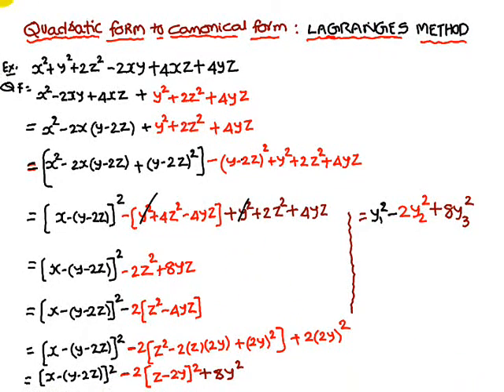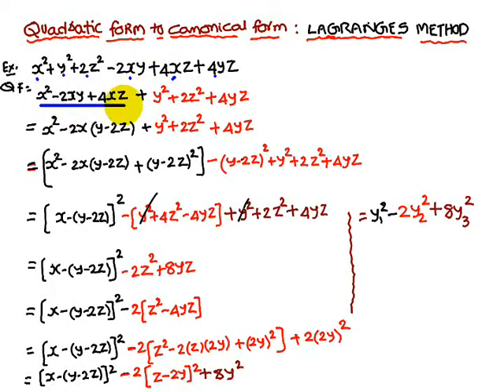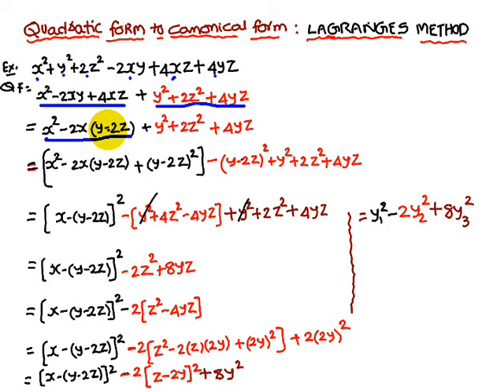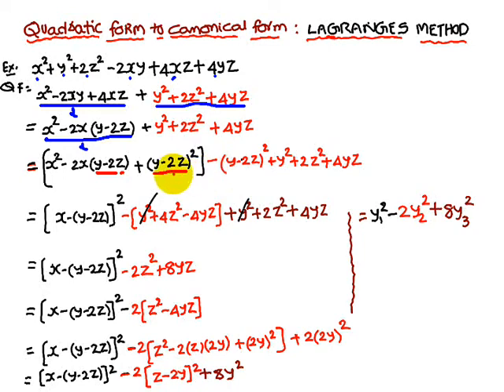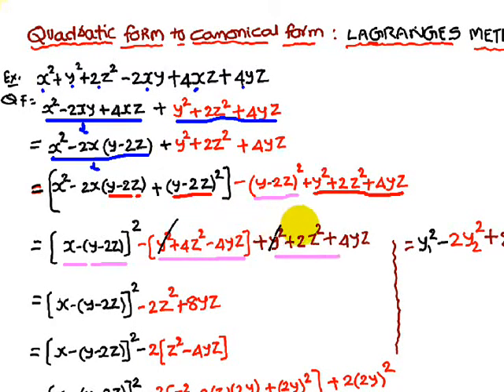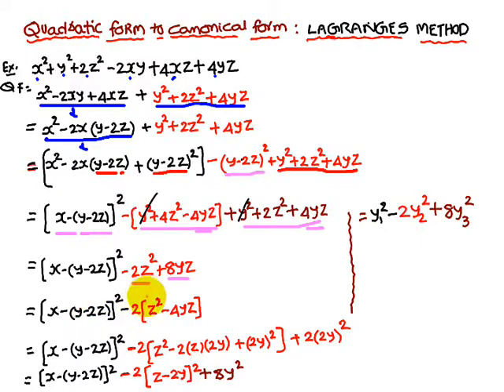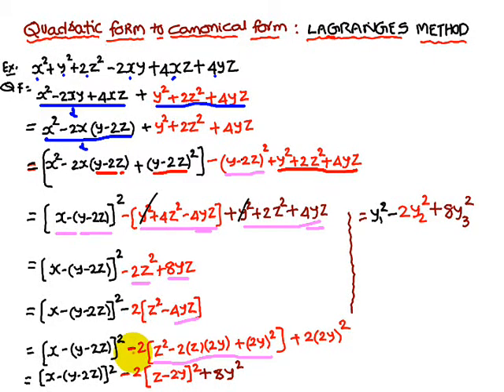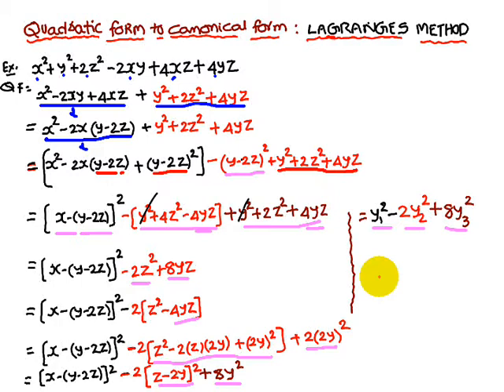Quadratic Form-Lagranges method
This Lesson gives u a good idea of solving the Q.F using lagranges method